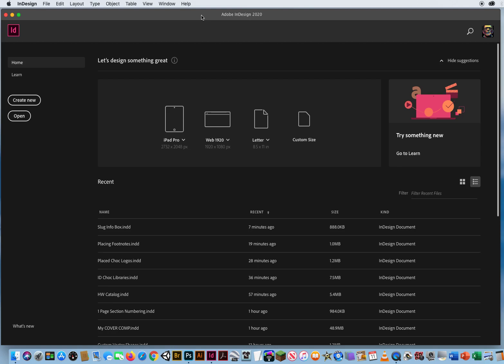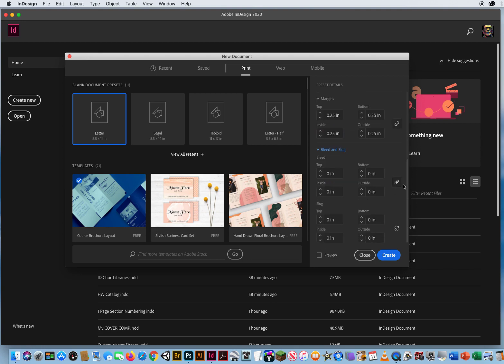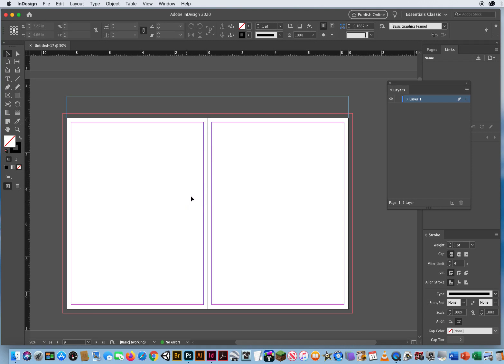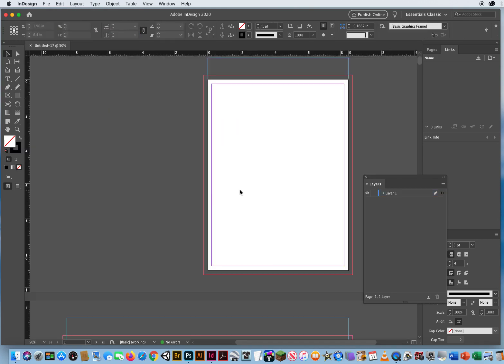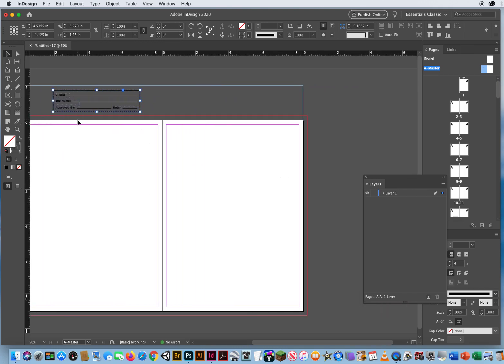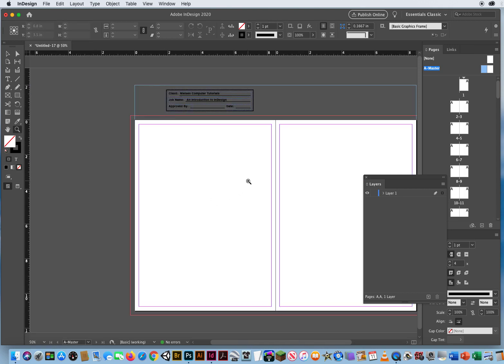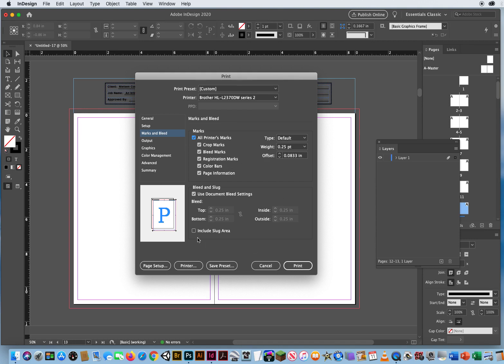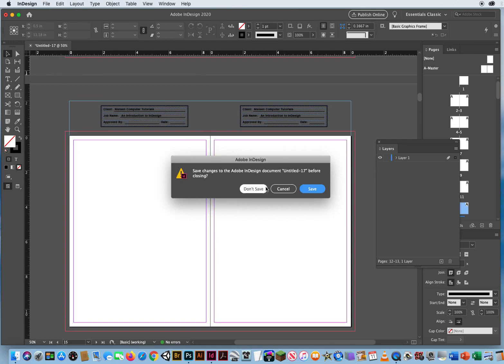Setting Up and Working with SLUGS in InDesign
My Tutorial on what a SLUG is, and more importantly, how to set up your InDesign File to allow for the use and printing of these press check items of information.